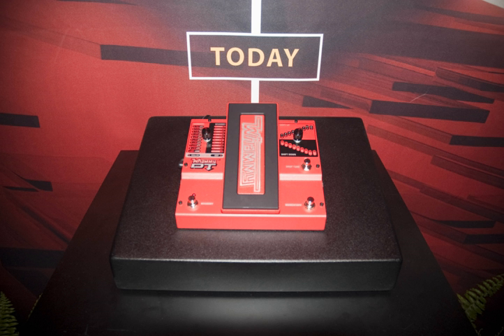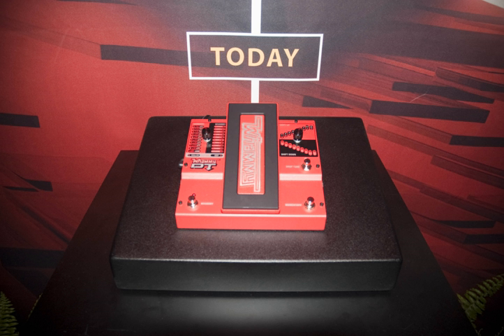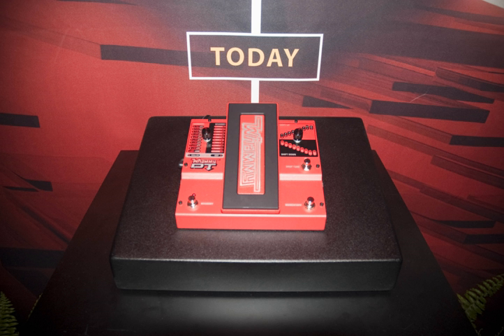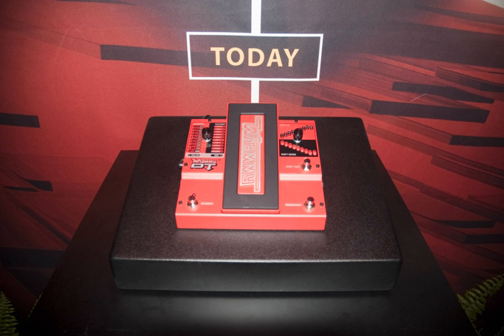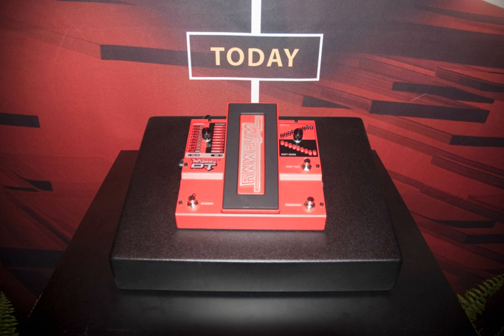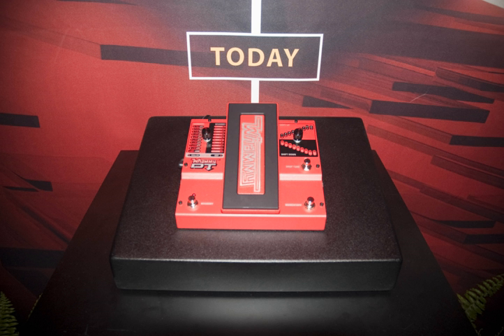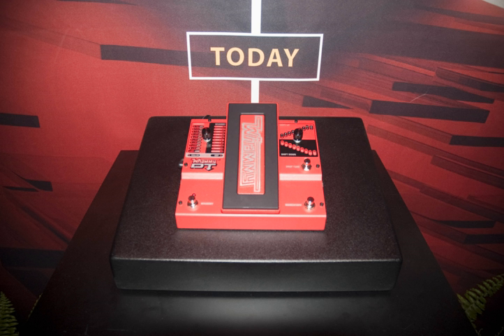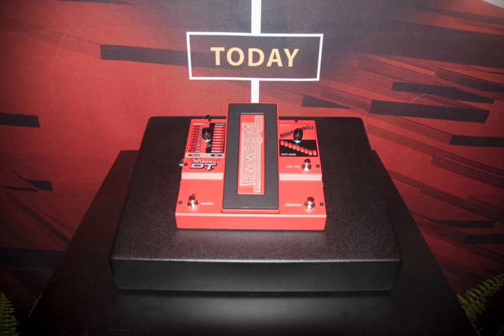DigiTech Whammy | Wikipedia audio article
00:00:29 1 Use
00:02:05 2 DigiTech WH-1 Whammy
00:02:16 2.1 Overview
00:02:37 2.2 Controls
00:02:59 3 DigiTech Whammy II
00:03:09 3.1 Overview
00:03:27 3.2 Controls
00:03:55 4 DigiTech XP-100 Whammy-Wah
00:04:06 4.1 Overview
00:04:23 4.2 Controls
00:04:53 5 DigiTech Bass Whammy
00:05:03 5.1 Overview
00:06:01 6 DigiTech Whammy IV
00:06:11 6.1 Overview
00:06:32 7 DigiTech Whammy DT
00:06:55 7.1 Controls
00:07:18 8 Whammy V
00:07:27 8.1 Controls
00:08:15 9 Whammy MIDI Controllers
00:08:36 9.1 Molten Voltage

- Socrates

SUMMARY
The Whammy pedal is a digital effects pedal designed for guitar and manufactured by DigiTech. The Whammy was the first widely known effects pedal that could do foot controlled pitch shifting effects. The pedal emulates sounds that a guitarist normally makes using the vibrato ("whammy") bar on the guitar, but with a greatly enhanced pitch range and without tuning hassles associated with traditional vibrato bars.